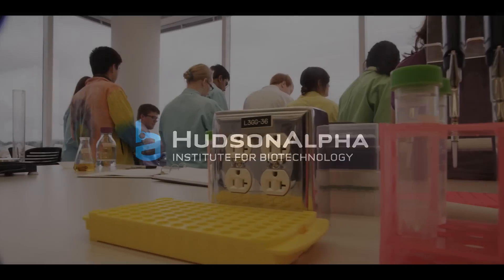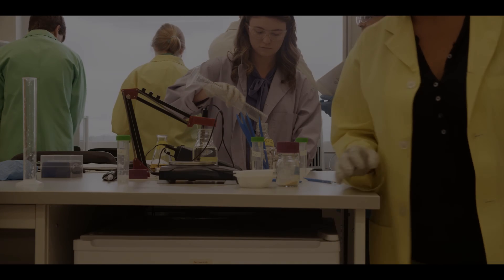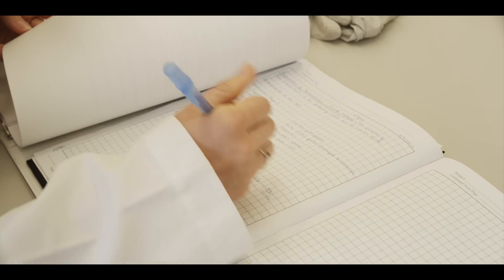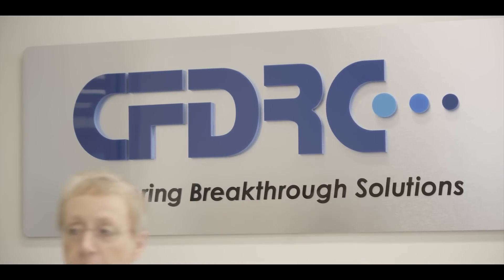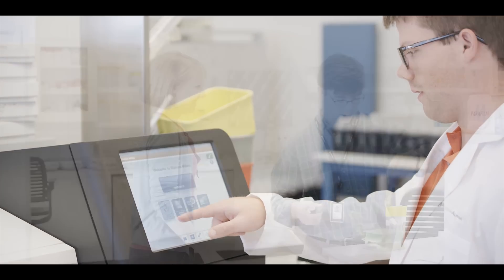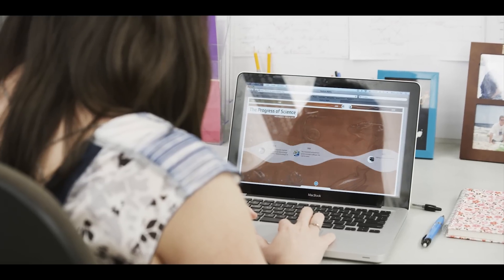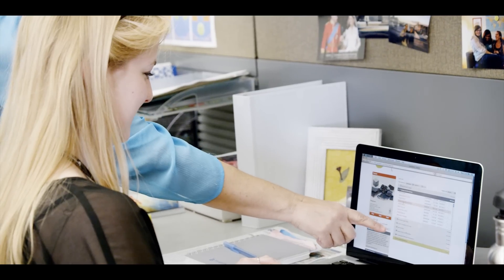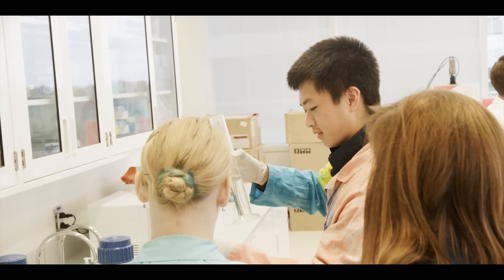BioTrain interns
BioTrain is the HudsonAlpha Institute for Biotechnology's internship program. We are excited to provide a variety of opportunities within BioTrain that reach out to high school through graduate students and grant experiences as diverse as marketing and business strategy to in-depth laboratory research. Those interested in a career in biotechnology can find little better than a summer or academic year internship with HudsonAlpha or one of the resident associate companies on our campus. We promise to deliver meaningful experiences to all internship participants that not only include career appropriate laboratory skills but also provide professional networking opportunities found nowhere else.